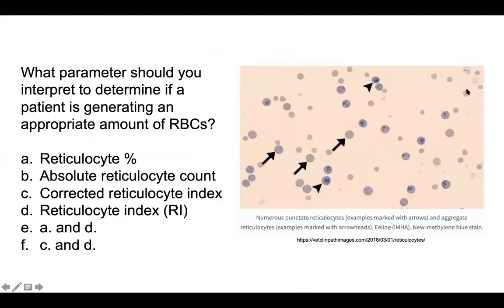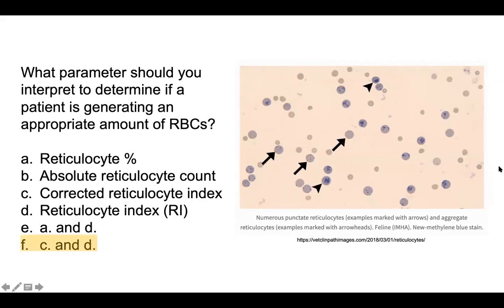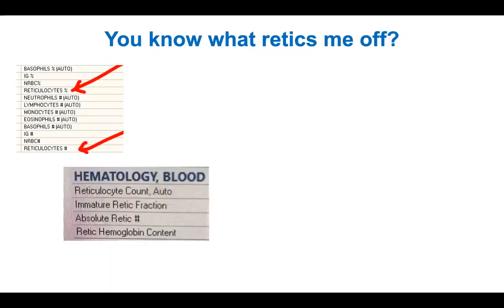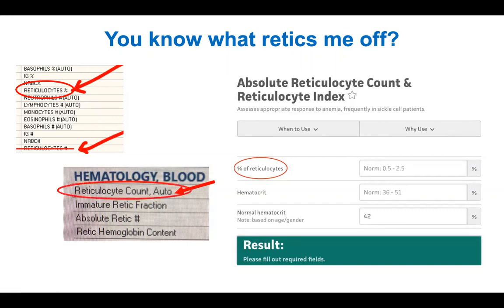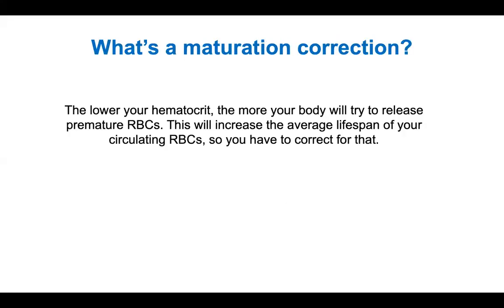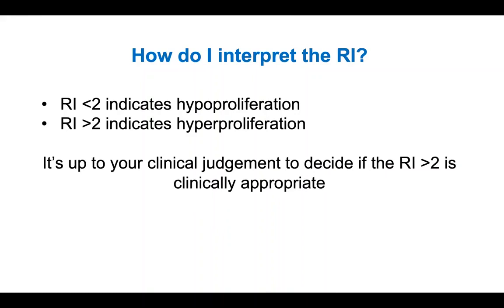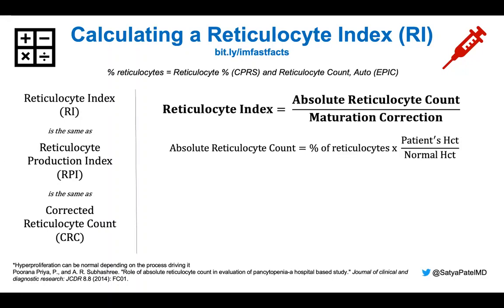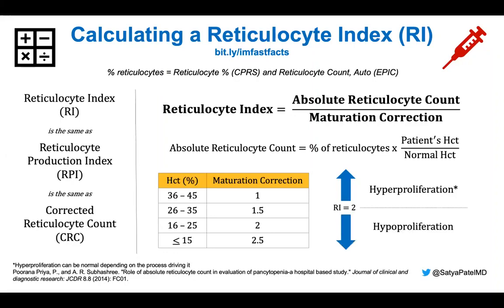Fast Facts - Calculating a Reticulocyte Index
by Satya Patel, MD
For more content, go to imfastfacts.com